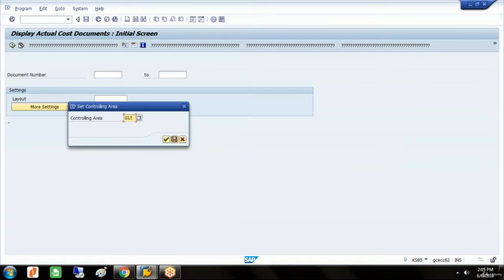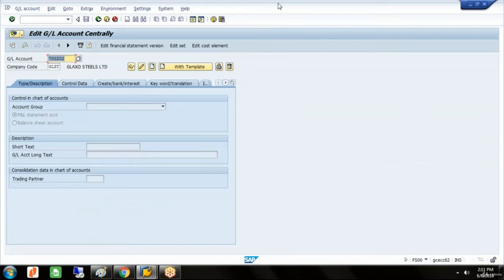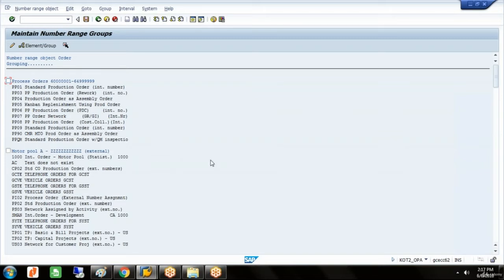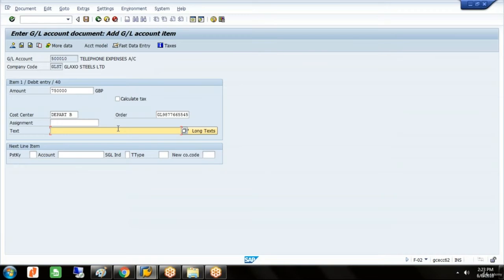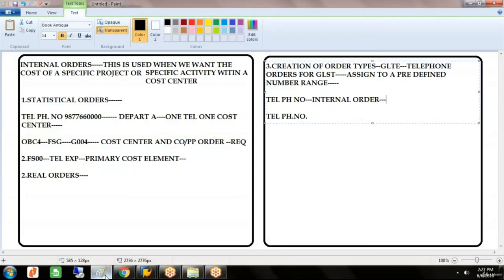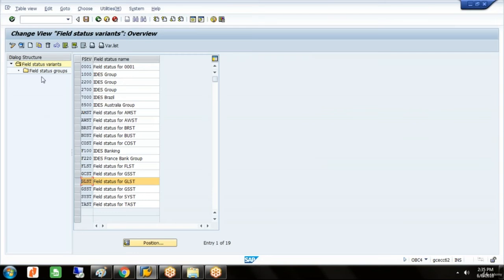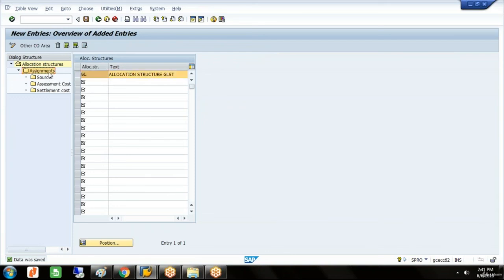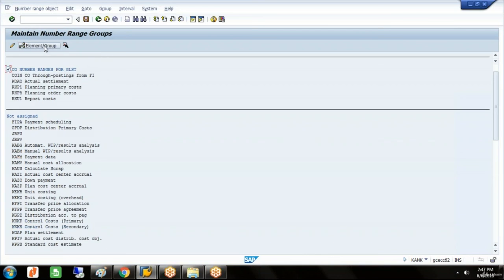Create Cost Element